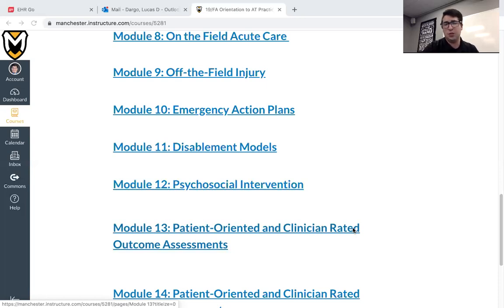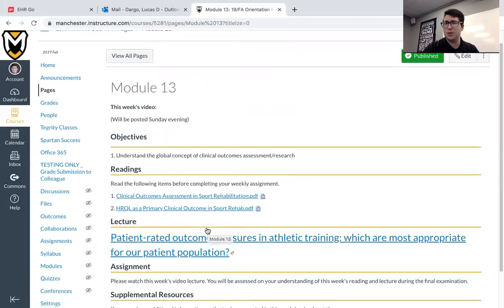ATTR 503 Week 5 Fall 2019